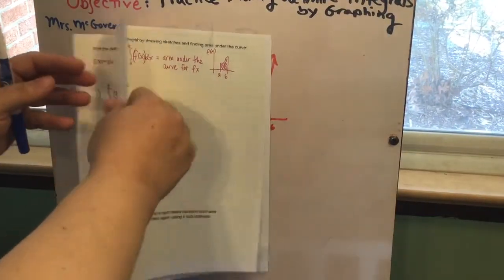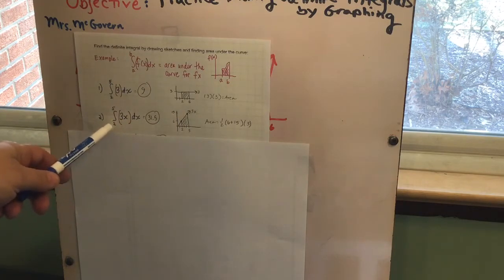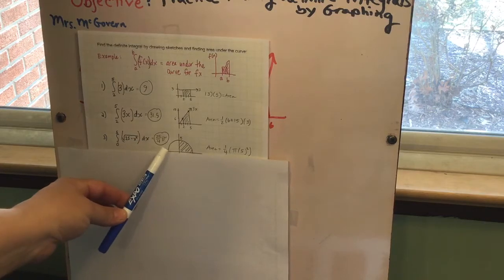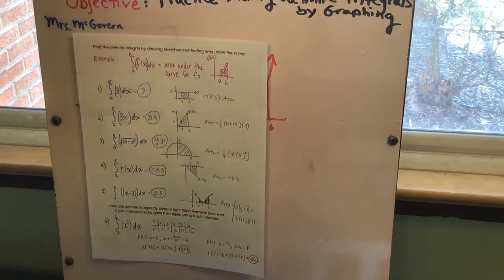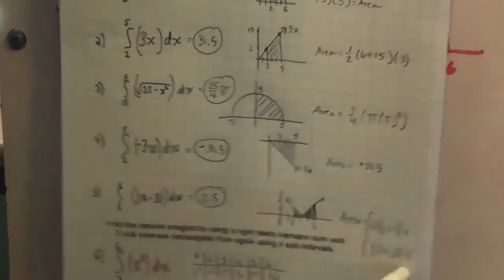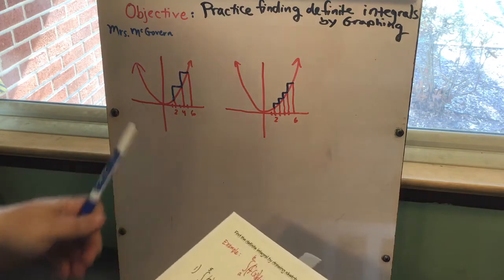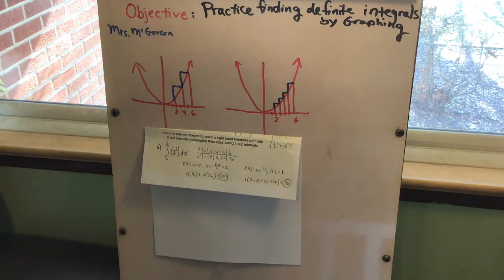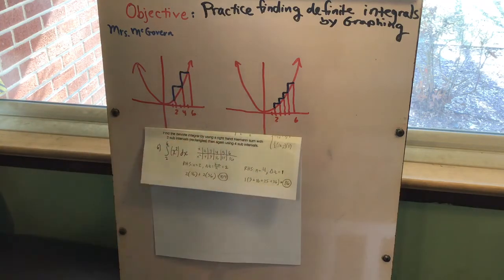Practice finding definite integrals by graphing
Use a graph and the area under its curve for a given interval to find the value of the definite integral.